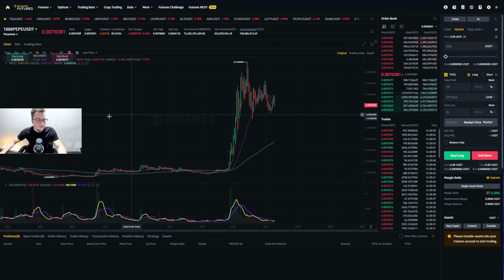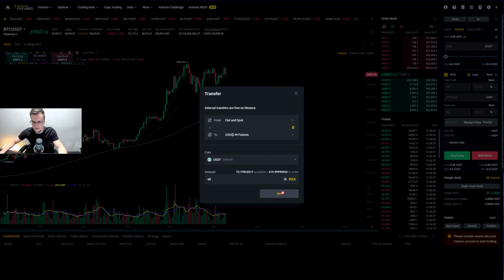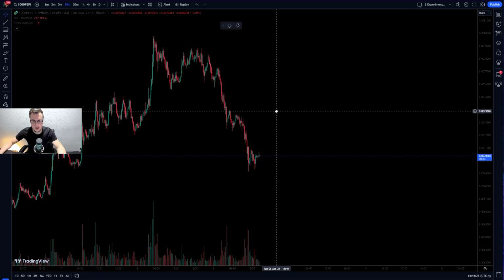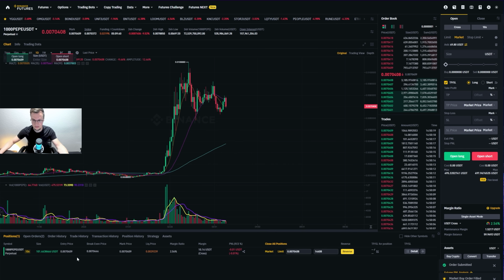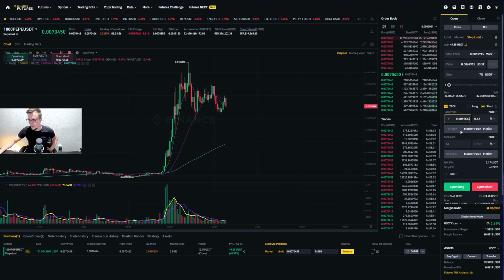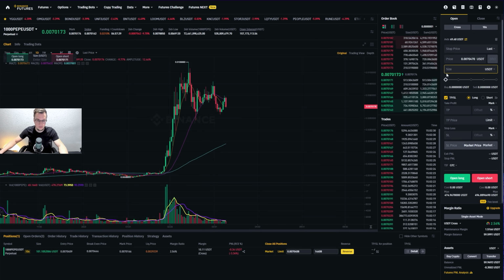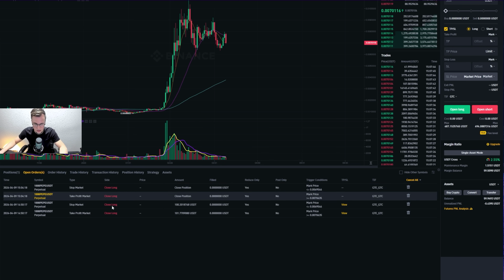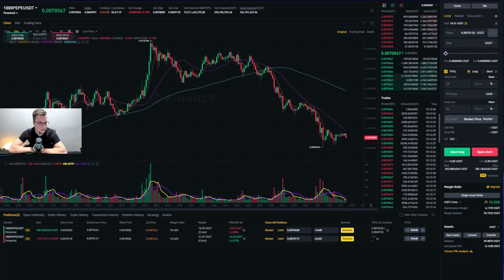Binance Review: Futures Trading For Beginners (TP, SL, Long, Short) | Day Trading Strategy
In this video, I review Binance Futures, focusing on its fundamental features and the primary tools necessary for beginner traders to begin trading on Binance. This review is tailored for beginners who already have an understanding of spot trading. If you're unfamiliar with spot trading, I explain it in my previous video (link below).